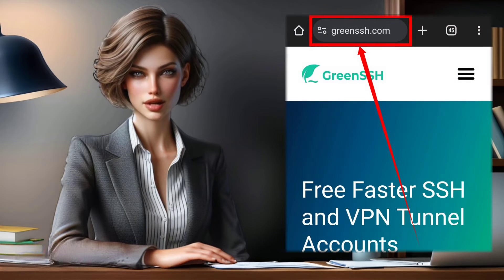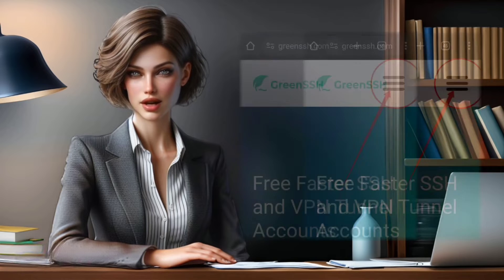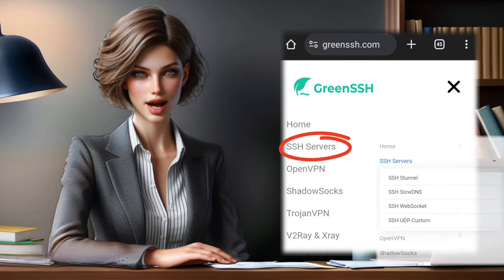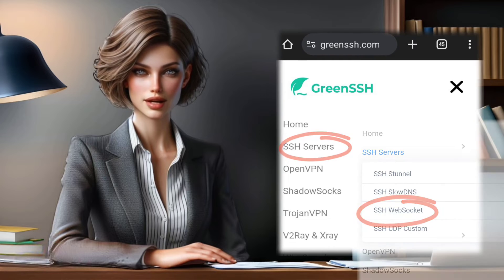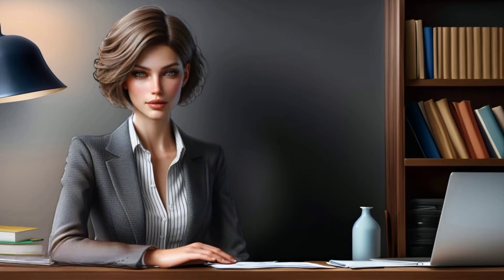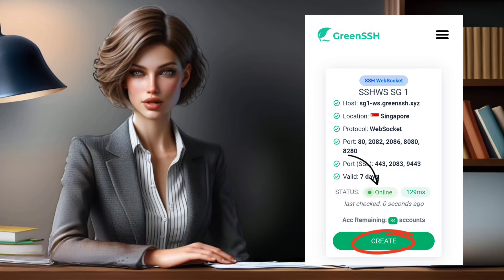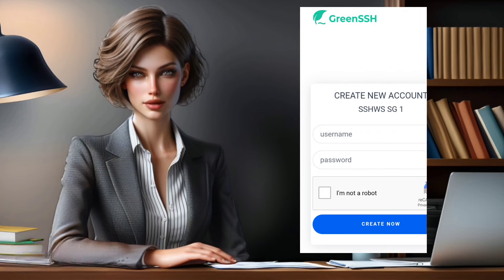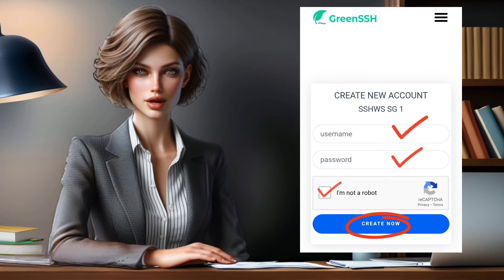SSH WEBSOCKET Account Creation | TUTORIAL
In this tutorial, we'll guide you through creating your own SSH Websocket account with easy steps.

🌐 Follow along with these steps:

1. Navigate to the GREEN SSH website in your preferred browser.

2. Access the SSH Websocket setup by clicking the hamburger icon on the homepage.

3. Choose your preferred server location from the provided list.

4. Select a server, verify its online status, and proceed to create your account.

5. Set up your account by entering a username and password, checking the recaptcha box, and clicking CREATE NOW.

6. Copy the server details, including IP or Hostname, username, and password.

Song: Ryan Little - Samurai